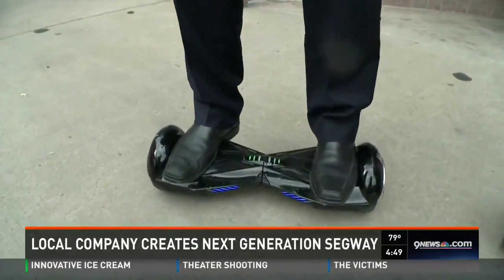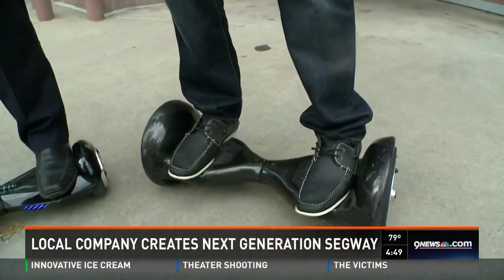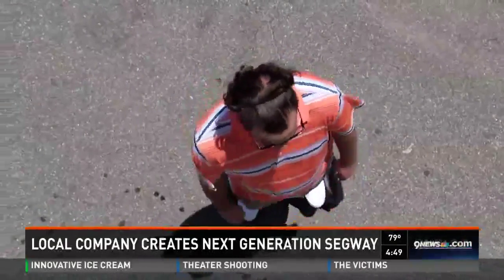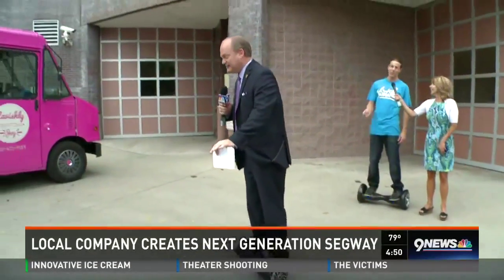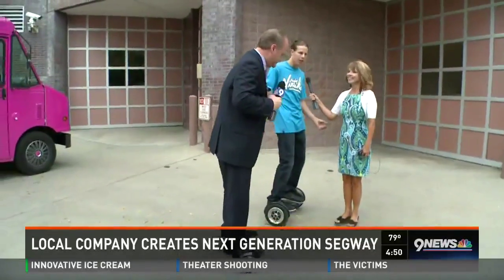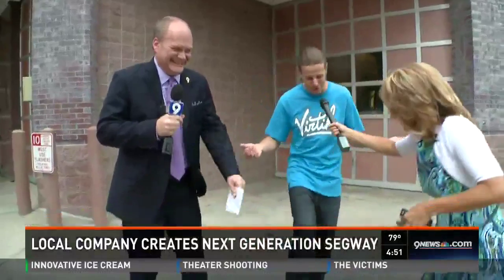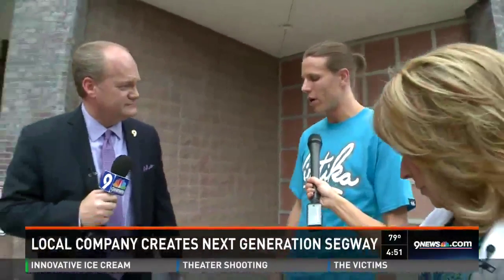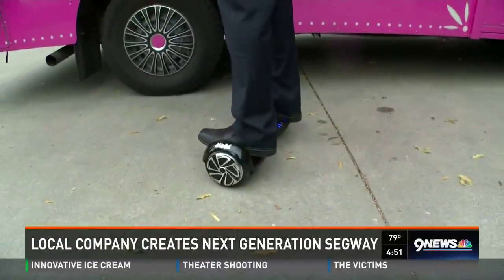Boulder entrepreneur out to change the way we travel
KUSA - Imagine starting a company with a mission to change the way we travel the world. It's the goal of a Boulder entrepreneur who started a company called Nit-Wit; his first creation a device called the Mobi.

The Mobi acts like a Segway, but it's more compact and it has no vertical post. David Lesh says he came up with the idea for Mobi after decades of traveling around the world.

He became fascinated with the idea of eco- friendly, portable, compact, personal transportation.

However, it wasn't until advancement in battery technology and brushless motor technology that he was able to build a device that was compact enough, strong enough, and affordable enough to make Mobi practical.